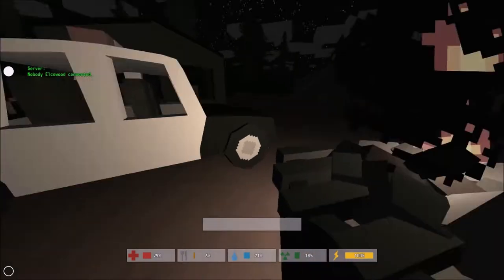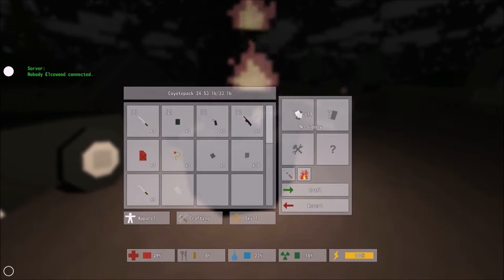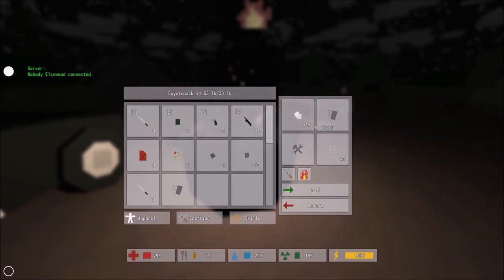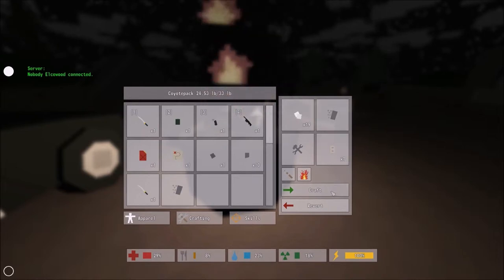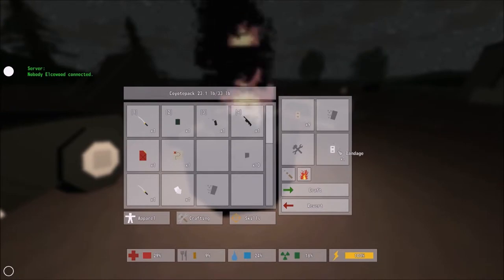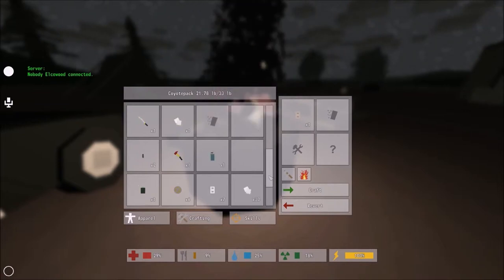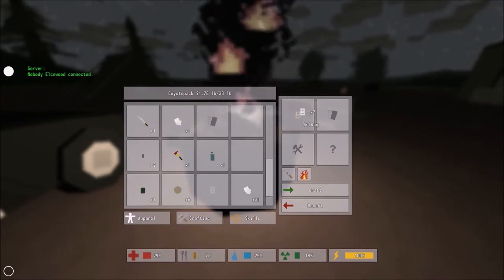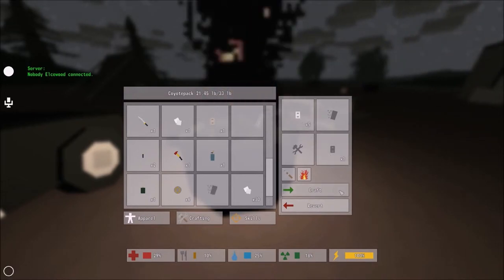Unturned First Aid: Heal yourself for LIFE!!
Ok, So we are not dying from food or water anymore, right? Well, Lets take care of that other issue, DAMAGE! Need to heal yourself and don't know how? Well, After you watch this..You will.